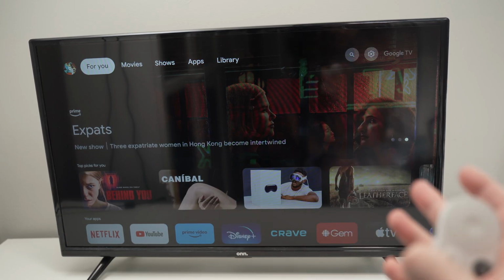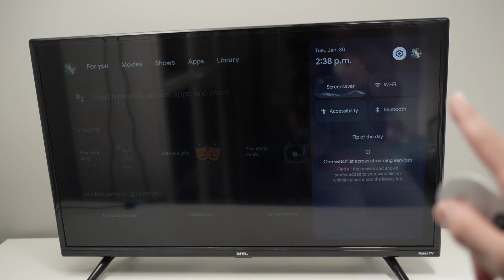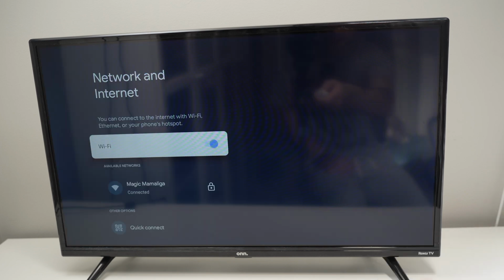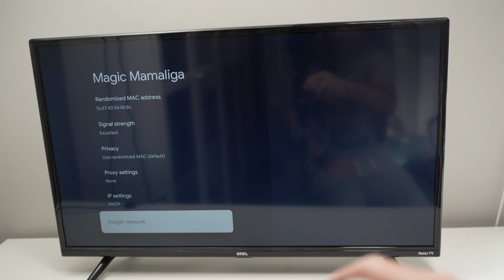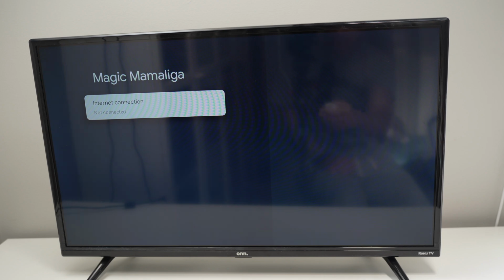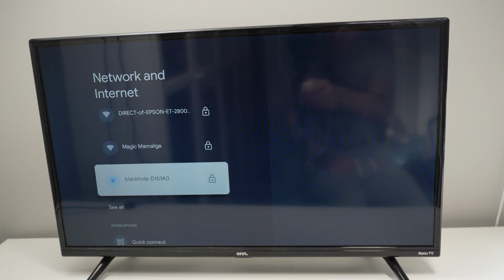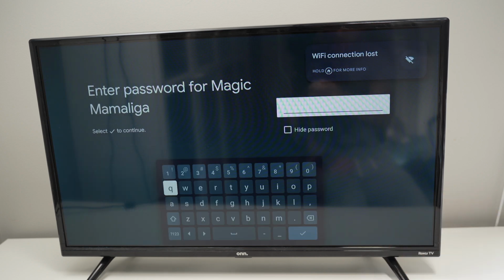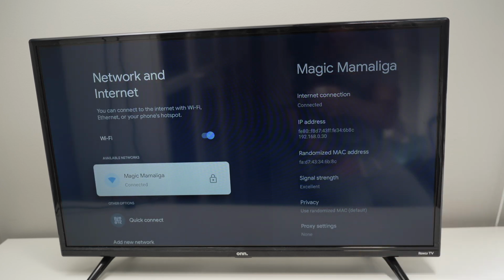Chromecast : How to Change the Wi-Fi Network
Step by step tutorial on how to connect to a new wifi network with your chromecast. Change the internet connection.